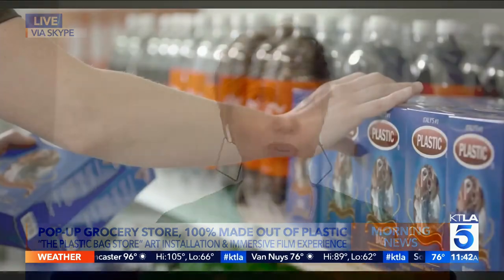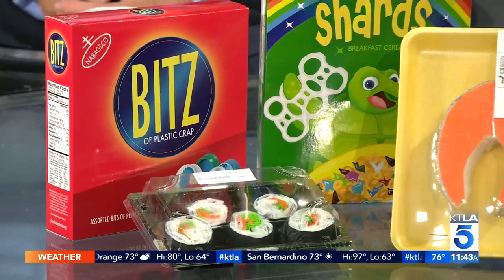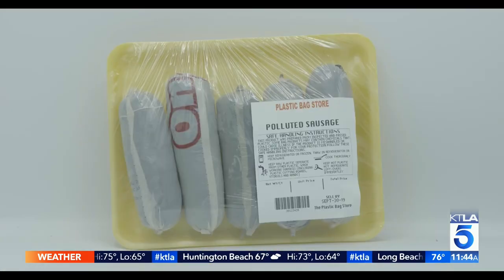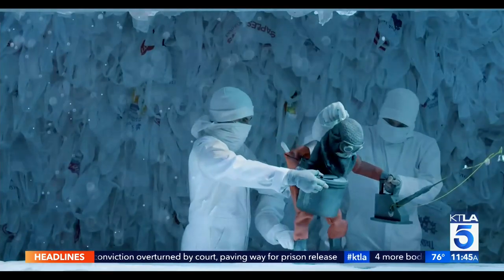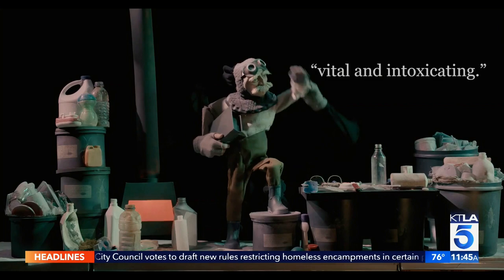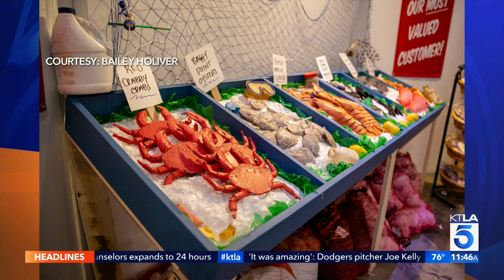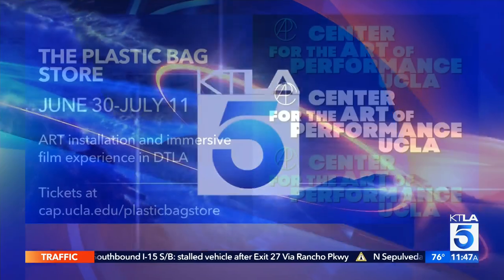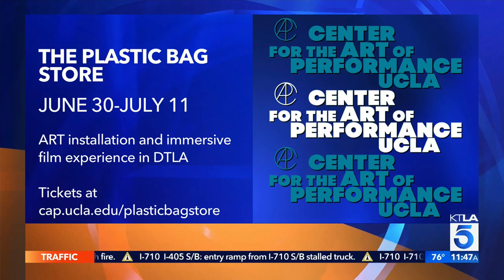Public art installation The Plastic Bag Store illustrates the lasting effects of plastic waste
This segment aired on the KTLA 5 Morning News on June 30, 2021.